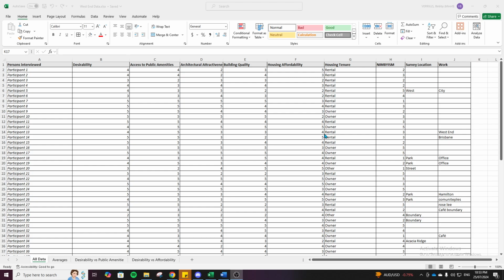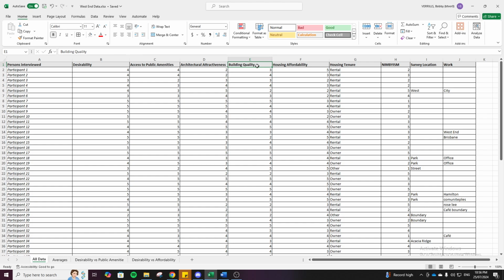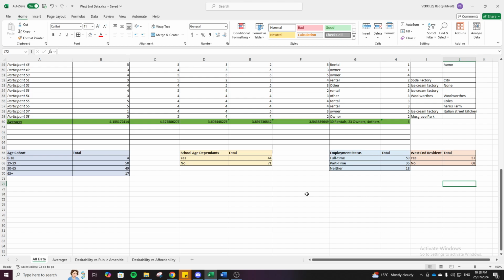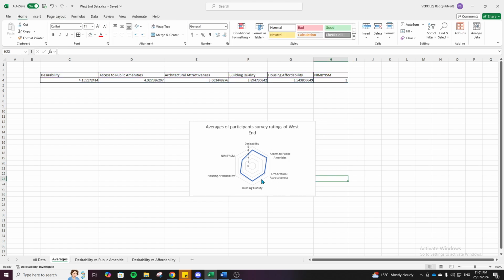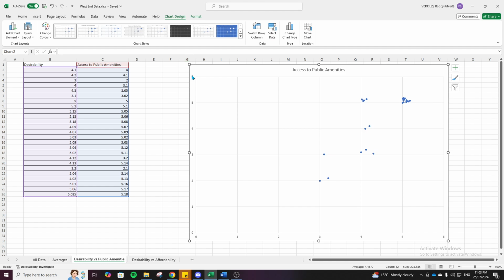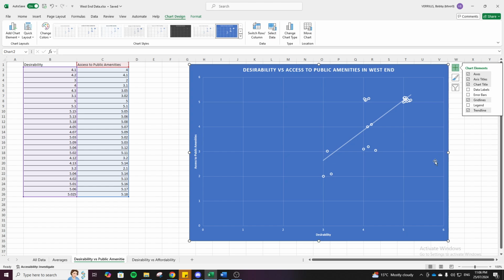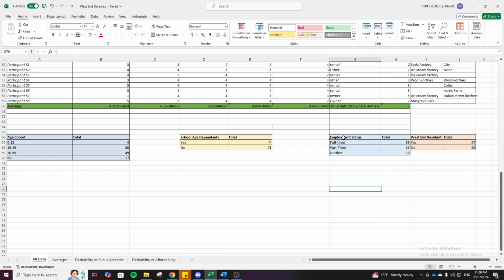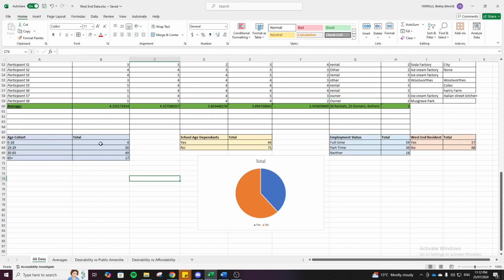Using West End Field Trip Data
This video will detail how to use the West End field trip data to prove that gentrification is occurring, the causes and the effects.